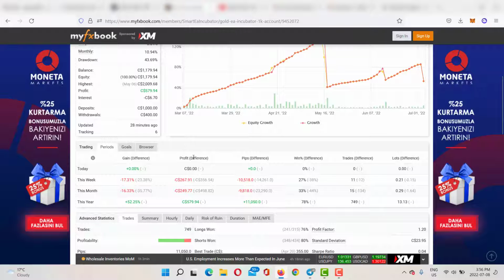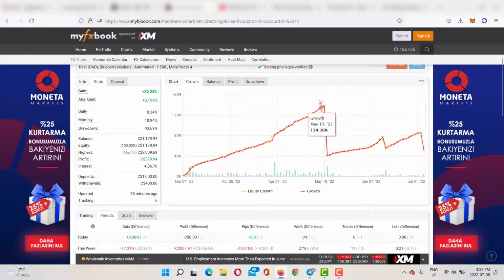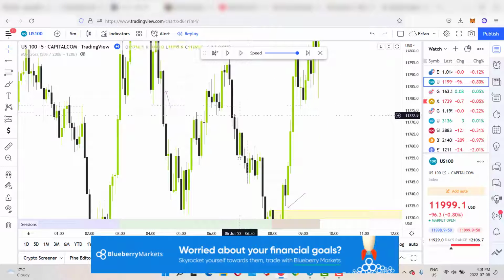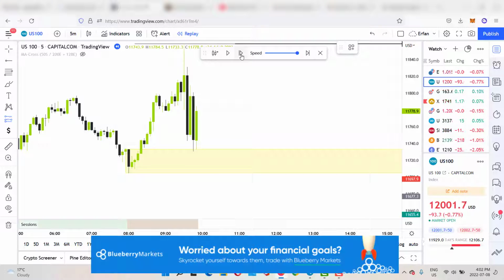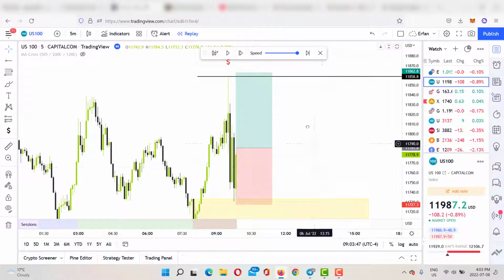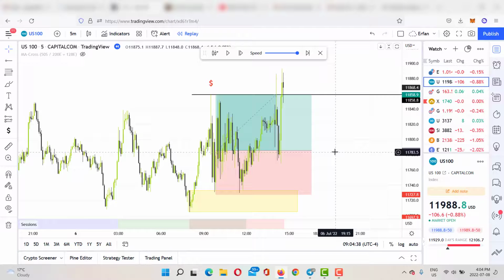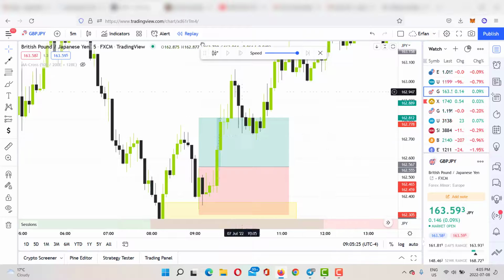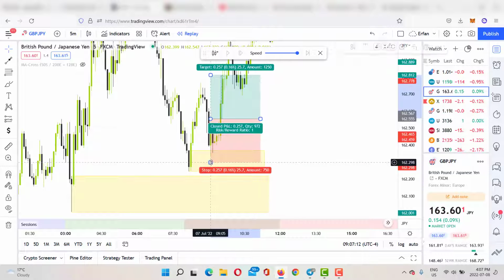How To Trade Smart Money Concepts Strategy | + Trading Bot Results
1-on-1 mentorship to teach you the quickest way to trade profitably

In this video, I'm going to breakdown my live trading session and show you exactly why I took a trade on NAS100 and how you can use this smart money concepts trading strategy with Fibonacci retracement tool to do the exact same thing. + I'm going to show you the results of Gold EA Incubator which is a Forex expert advisor (Trading bot) and also share with you how you can achieve the same results.